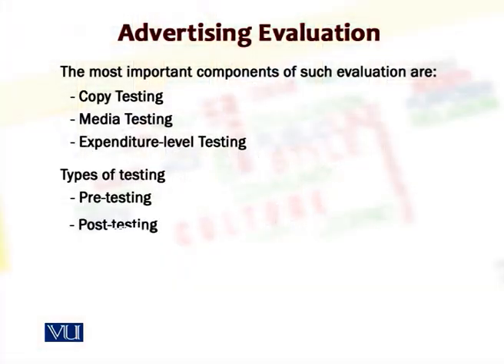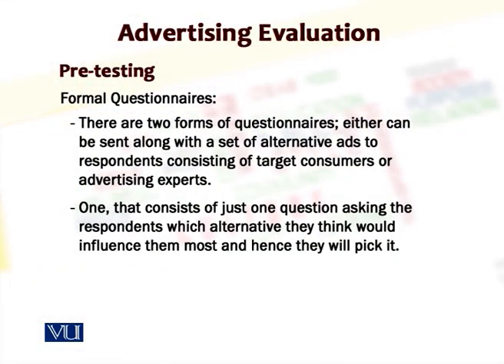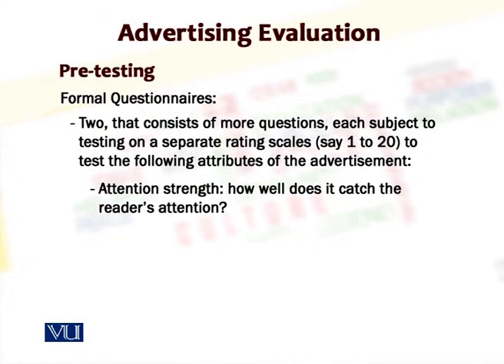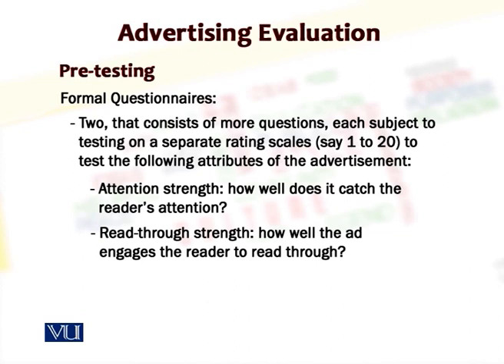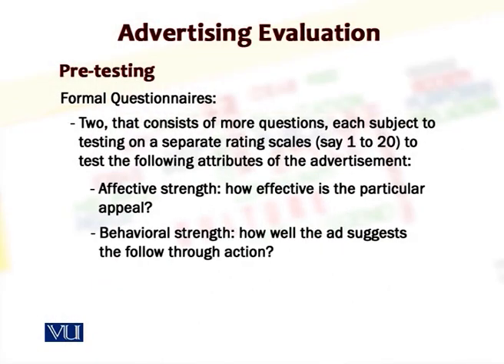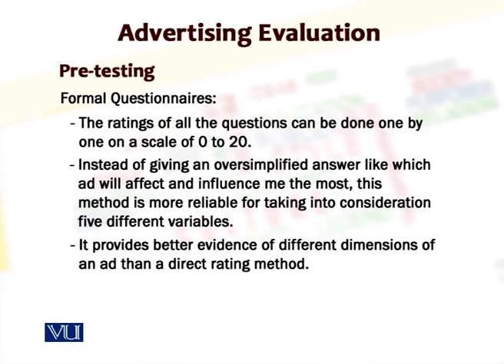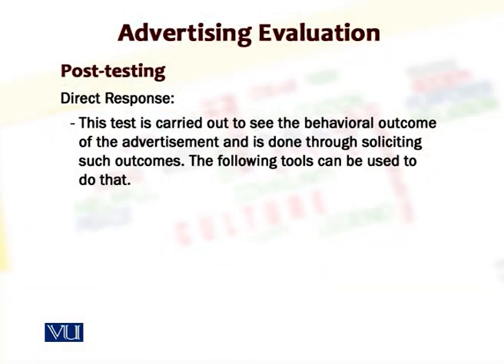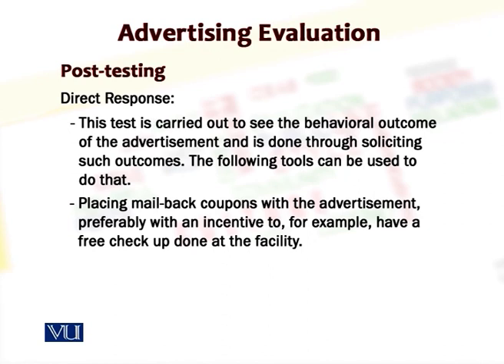Advertising Evaluation | Marketing for Nonprofit Organizations | MKT728_Lecture24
Lecture24: Advertising Evaluation
By Mr. Waseem Ahsan